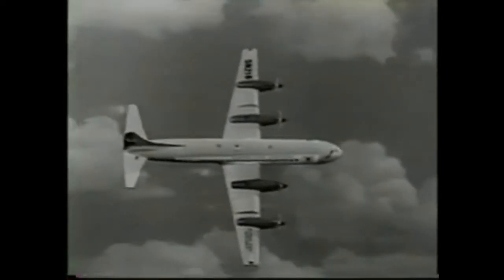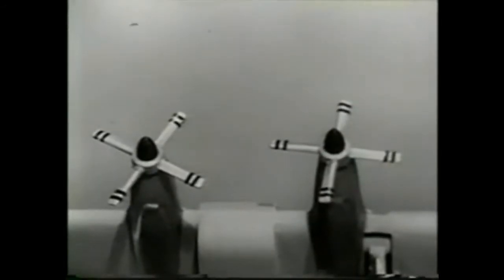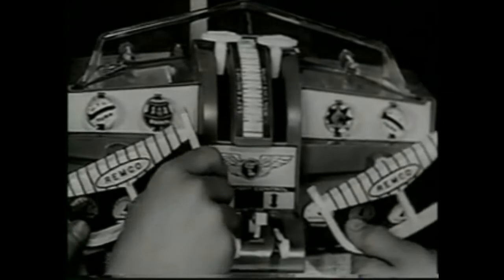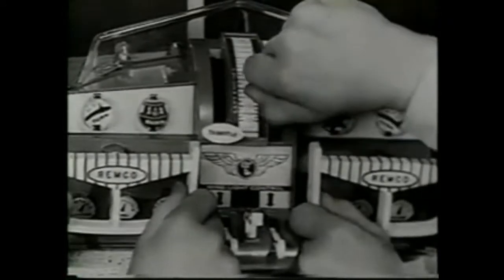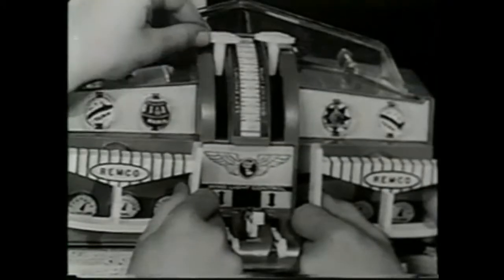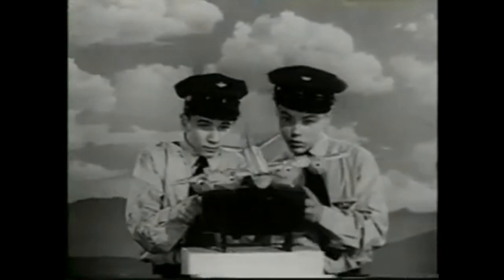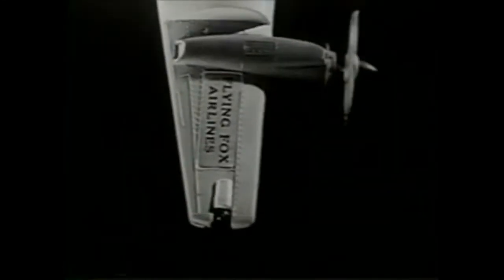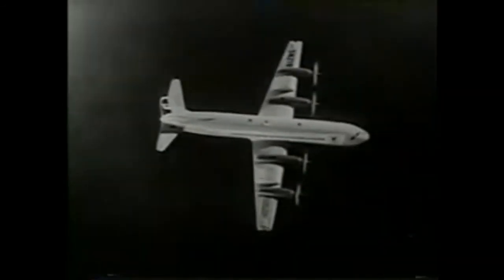Flying Fox from Remco (1960)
"Kids, fly Remco's Flying Fox jet prop airliner for the greatest thrill of your lifetime."

Behind every toy and game there's a story. Toy Tales takes a look back at the objects that inspired children to play, think, experiment, and dream. Visit toytales.ca.